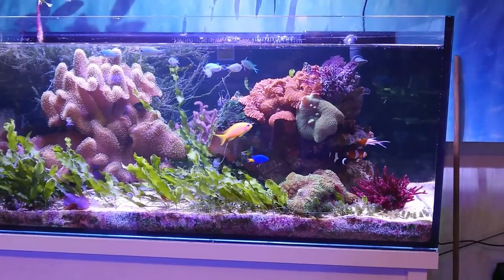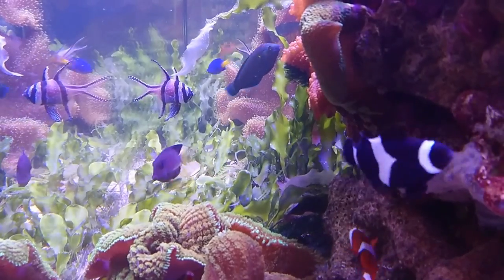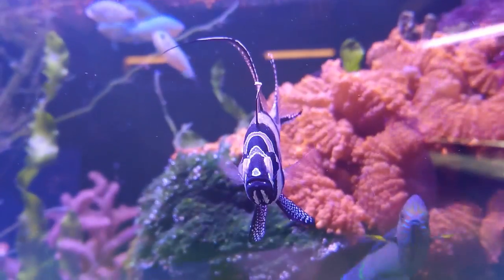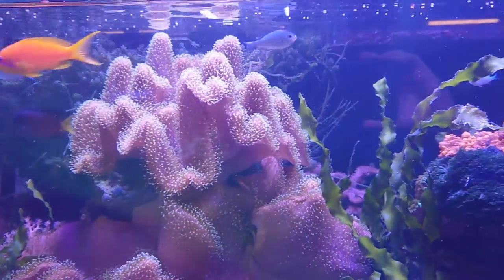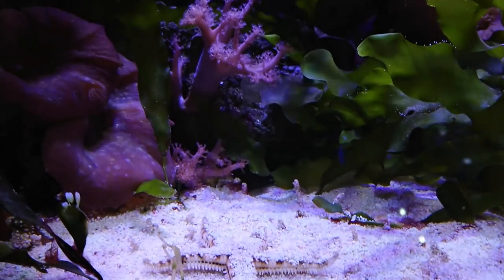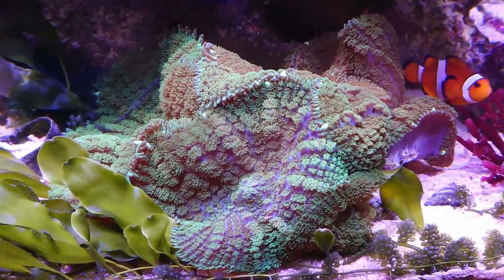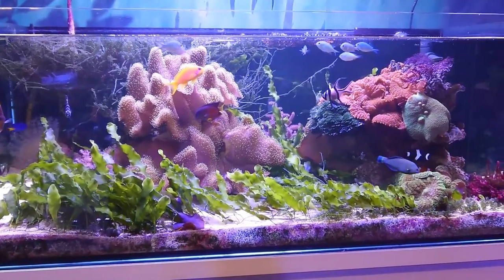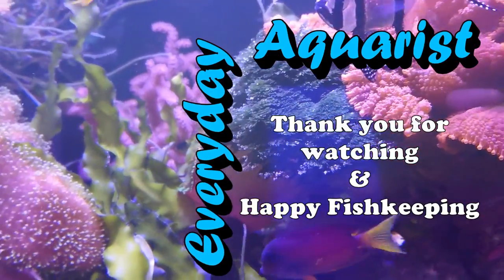The Best Planted Aquascape I have Ever Done | Marine Macroalgae Lagoon Planted Reef 3 Year Update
This is the 3 year update for the marine macroalgae planted reef lagoon aquascape tank I setup at my work. This planted aquascape tank is jam packed with macroalgae, soft corals and amazing colored soft corals, not to mention the mangrove tree growing out of it! This planted reef aquarium has had its ups and downs over the years but is still going strong and looking more beautiful than ever.

3:00
Otis McDonald
Ambient | Bright